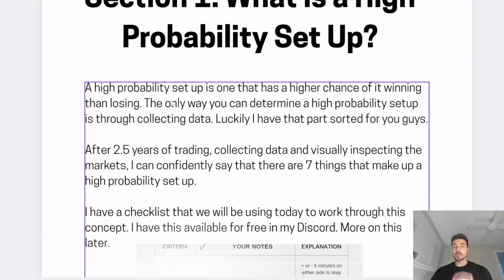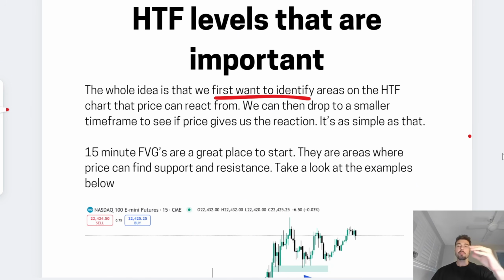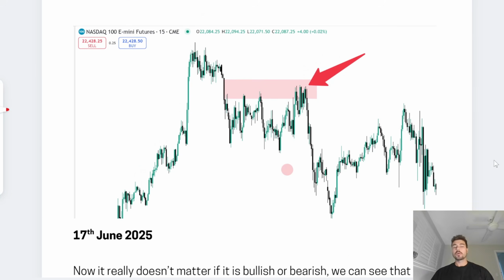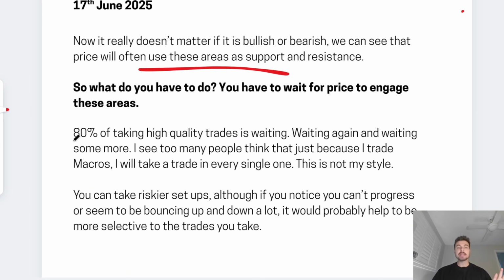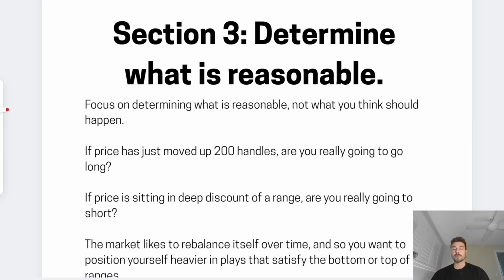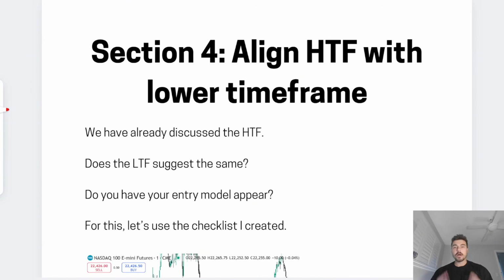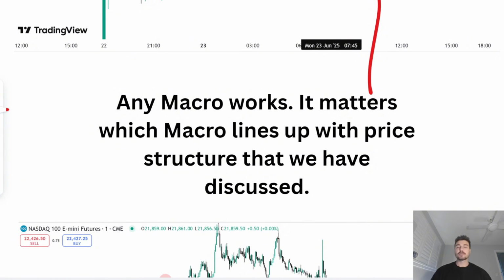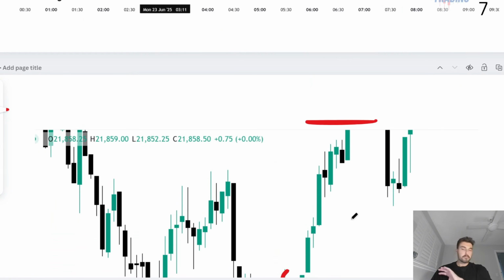How to Find and Execute High Probability ICT Setups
In this video I take you through some elements that make up how I find and execute on high probability ICT set ups.